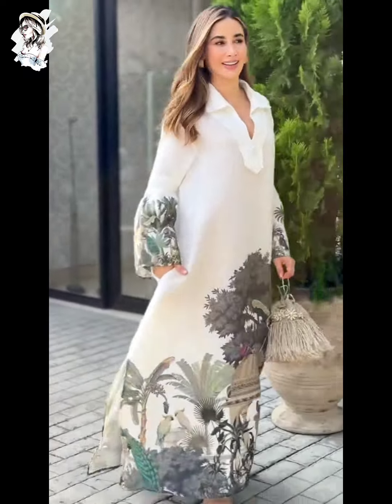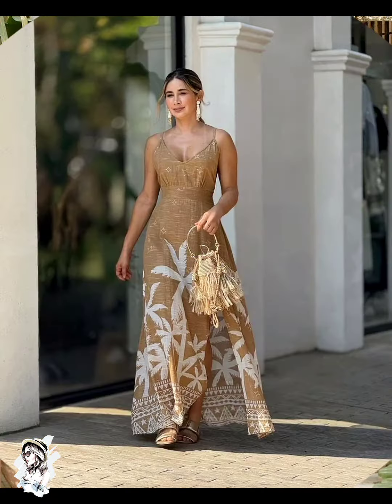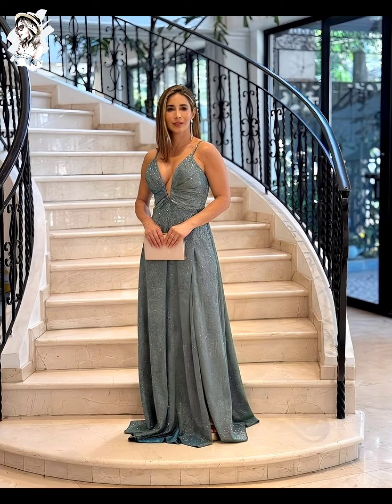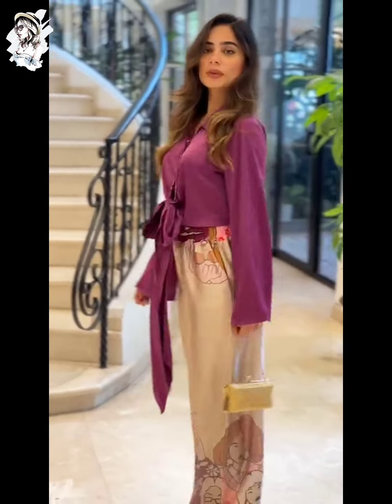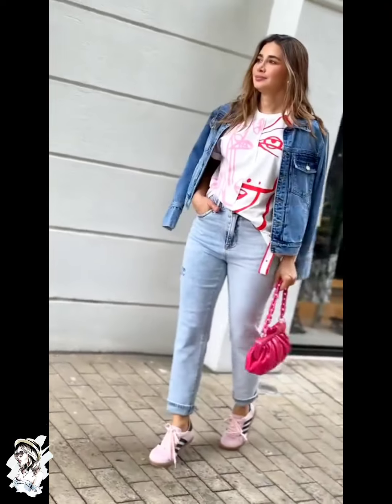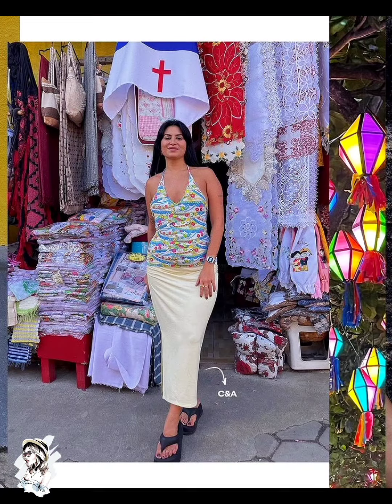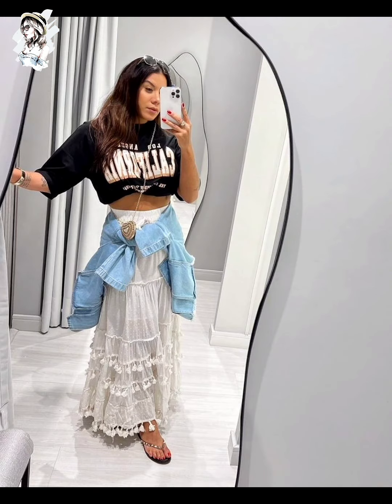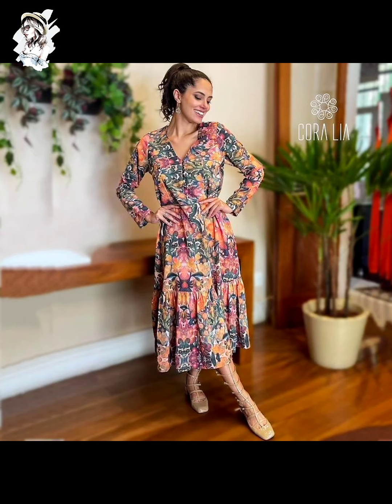Vestidos para Quinceañeras en Colombia 2024 | Moda feminina | Vestidos de moda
for purposes such as criticism, comment, news reporting, teaching, scholarship, and research, Fair use is a permitted by copyright statute that might otherwise be infringing, Non-profit, educational or personal use tips the balance in favor of fair use